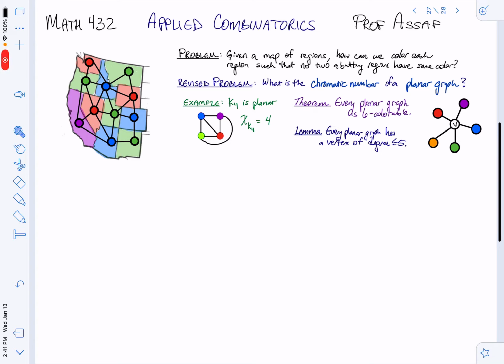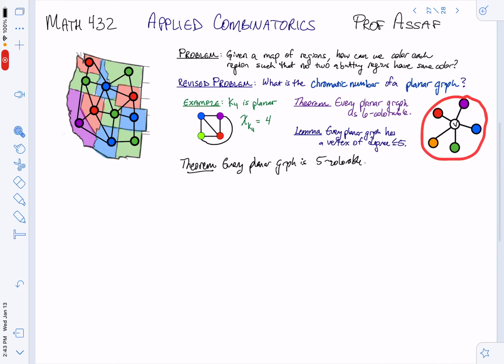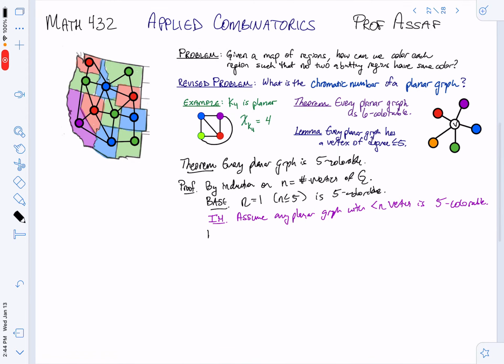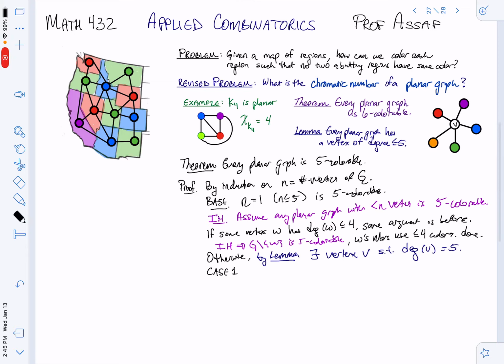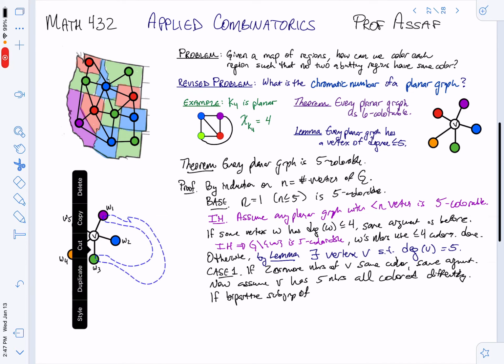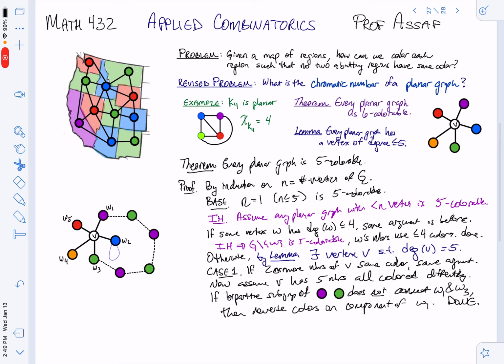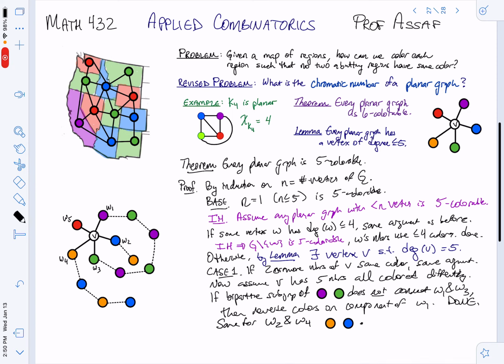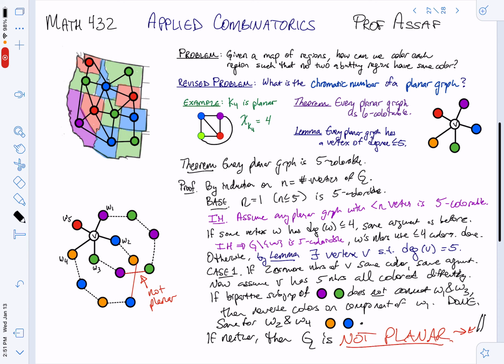Math 432: Graph Properties - Map Coloring (3 of 3)